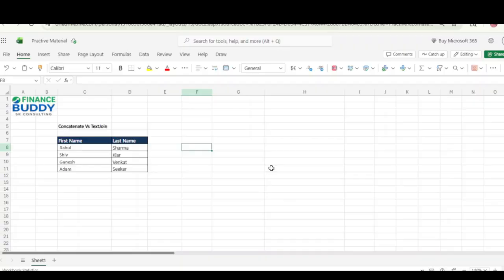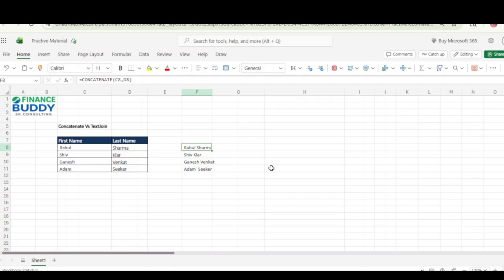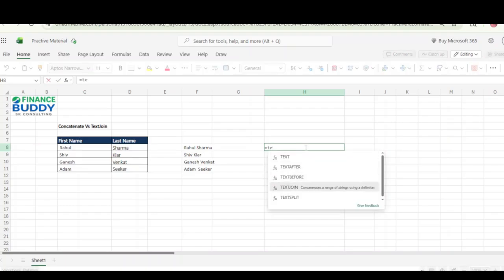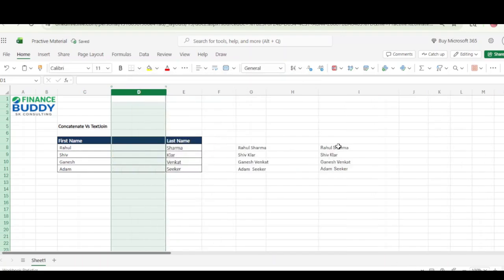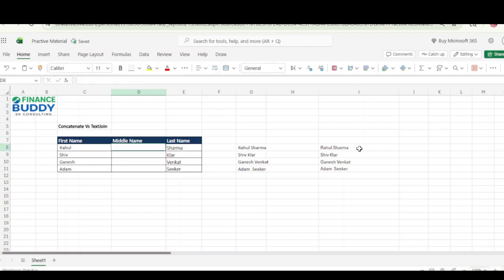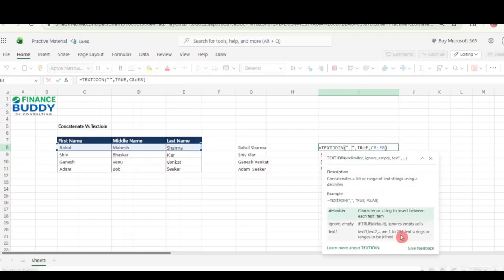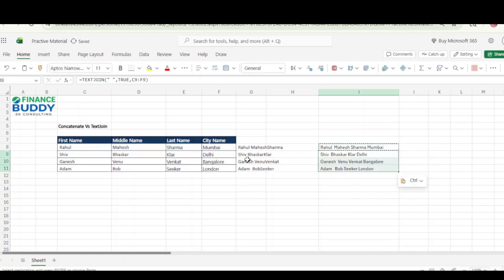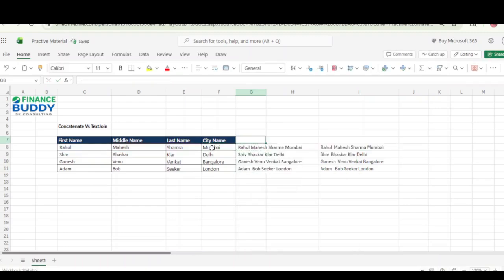Stop Combining Excel Cells Manually! | CONCATENATE vs TEXTJOIN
Learn how to combine text from multiple Excel cells and understand when to use CONCATENATE and TEXTJOIN. We’ll compare both functions with a practical example.

In this video, you'll learn:

✅ How CONCATENATE works
✅ Why TEXTJOIN is more powerful
✅ How to combine text with delimiters automatically

If you're learning Excel for work, finance, accounting, data analysis, or reporting, this tutorial will help you write cleaner and smarter formulas.